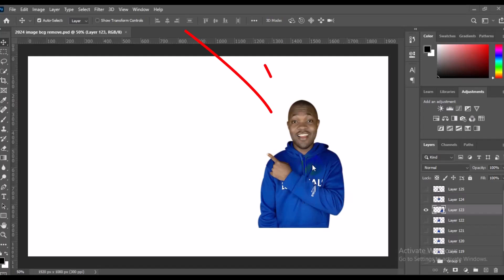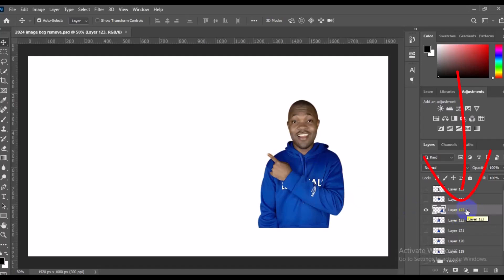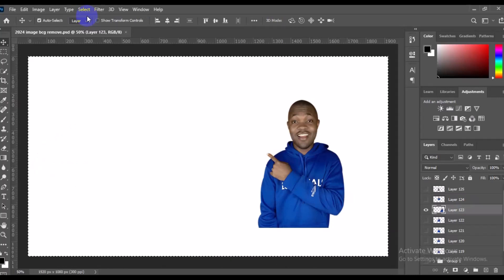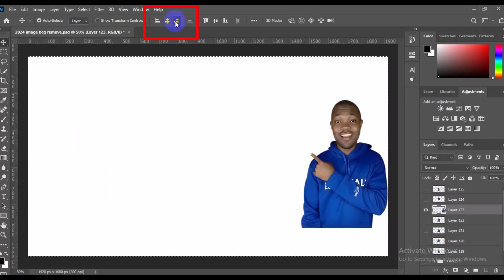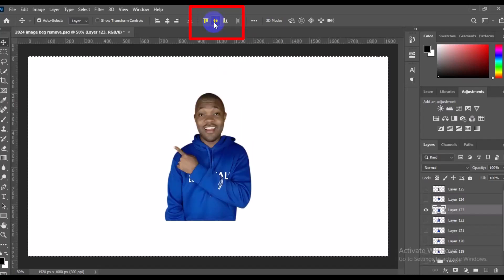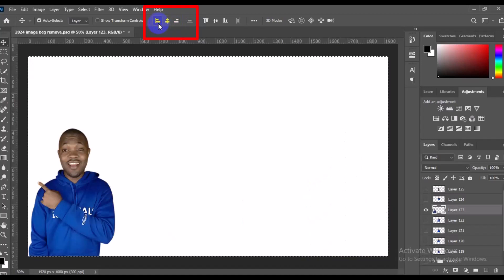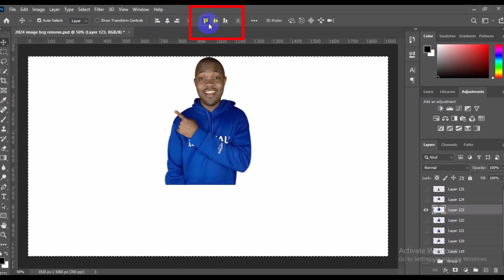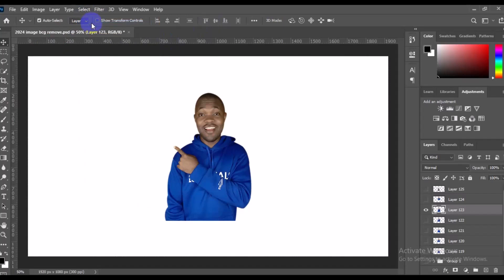The Ultimate Guide to Centre Alignment in Photoshop!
Welcome to "The Ultimate Guide to Centre Alignment in Photoshop!" Whether you're a beginner or an experienced designer, mastering the art of alignment is crucial for creating visually appealing projects. In this comprehensive tutorial, we'll dive deep into the world of center alignment, teaching you techniques and tricks to enhance your designs.

🔹 What You'll Learn:
- Basics of Centre Alignment: Understand the principles of center alignment and why it's essential for your designs.
- Step-by-Step Guide: Follow our easy steps to perfectly center text, images, and other elements within your projects.
- Advanced Techniques: Discover professional tips to elevate your design work, including aligning objects relative to each other and the overall canvas.
- Common Pitfalls: Learn how to avoid common mistakes that can throw off your design's balance.
- Practical Applications: See real-life examples of how effective center alignment can be applied to various design projects.

🔹 Who Should Watch:
- Graphic Designers: From novices to seasoned professionals looking to refine their skills.
- Digital Artists: Anyone interested in enhancing the aesthetic appeal of their artwork.
- Photoshop Enthusiasts: Hobbyists and experts eager to learn more about Photoshop's capabilities.
- Students & Educators: Individuals seeking to expand their design knowledge for academic or teaching purposes.

🔹 Why Centre Alignment?
Center alignment is not just about symmetry; it's about creating a harmonious balance that guides the viewer's eye through your design. It's essential for branding, web design, poster creation, and much more. By mastering center alignment, you'll take your projects to the next level.

🔹 Timestamps:
00:00 Intro 🎬
00:20 Mastering Alignment Basics 🌟
01:30 Aligning to Horizontal Center 📏
02:54 Aligning to Right Edge 📐
03:55 Perfect Vertical Alignment 📌
04:05 Conclusion & Call to Action ✅

Happy Designing!

Embrace this opportunity to unlock the secrets of center alignment in Photoshop and transform your design projects. Dive in now and see the difference it can make!